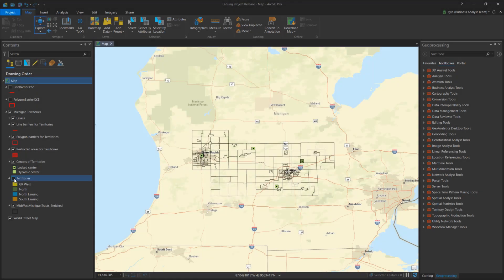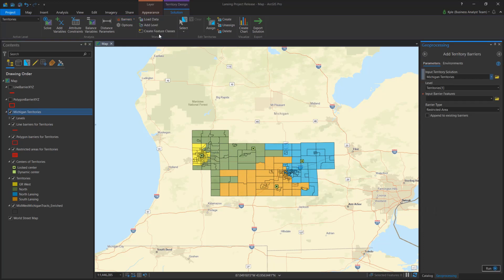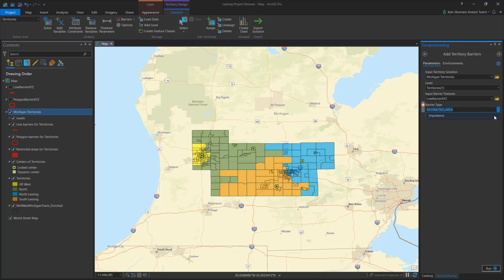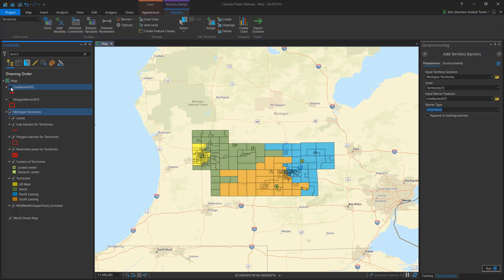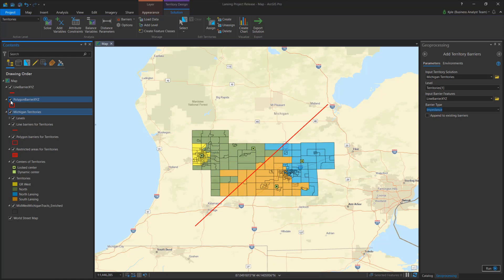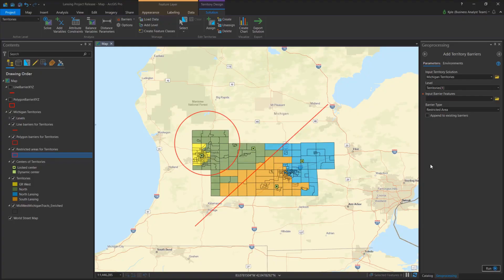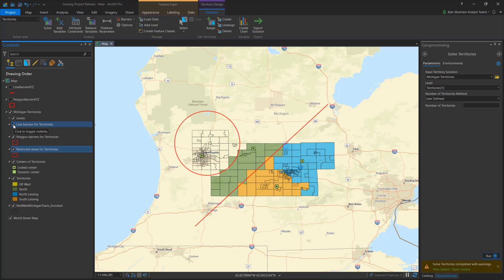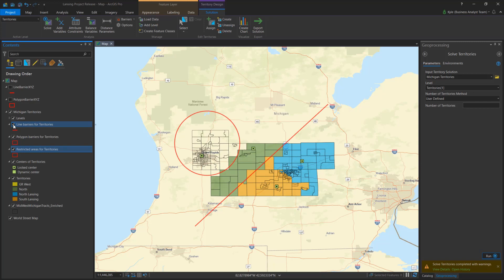Using Territory Design Barriers in Business Analyst Pro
Learn how to use barriers in Territory Design. With barriers, you can exclude areas from your analysis, such as rivers or construction zones.